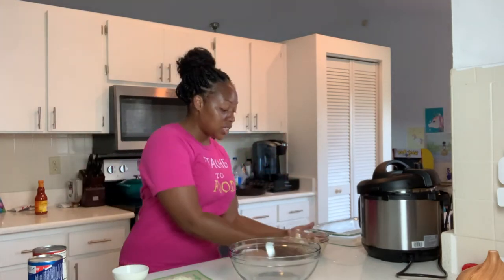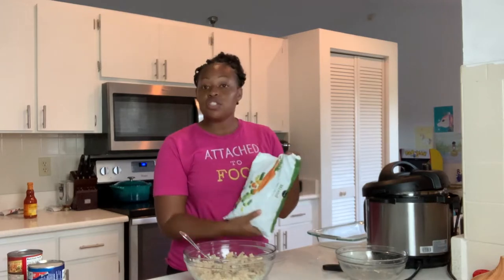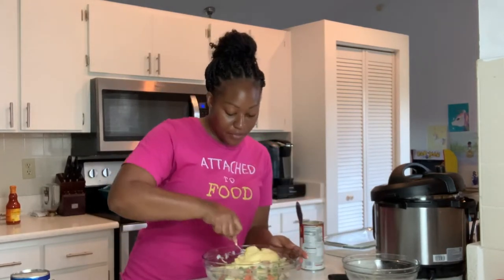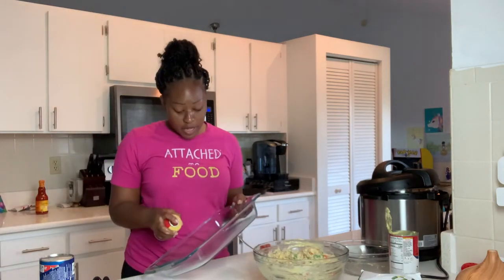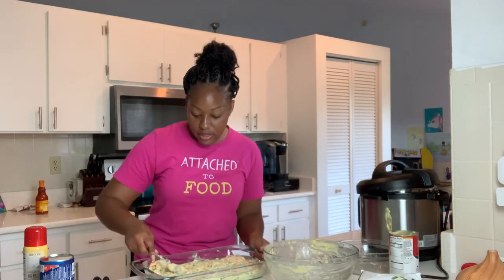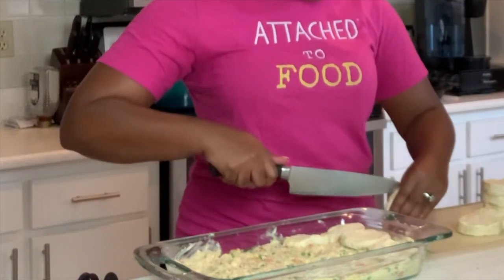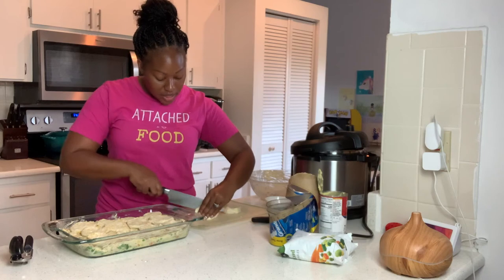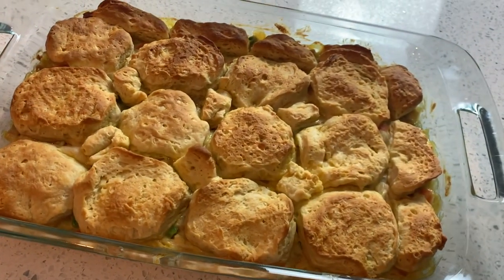How to Make Chicken Pot Pie FAST and Easy! Weeknight Meals MADE SIMPLE! Dinner ideas & Easy recipes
How to make a chicken pot pie using a can of biscuits and a bag of frozen vegetables. Dinner has never been easier! This is the easiest and most delicious chicken pot pie you will ever make. Weeknight meals should be simple!